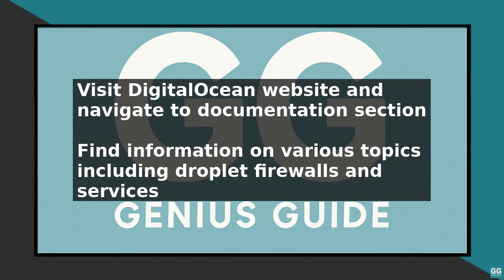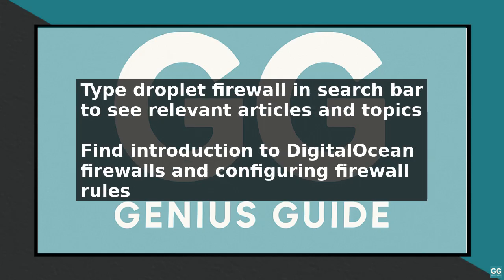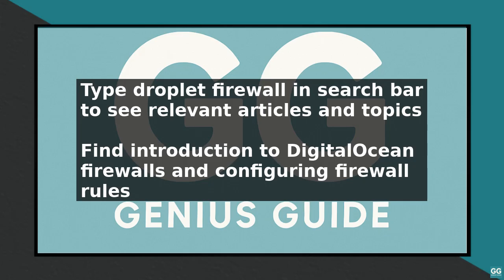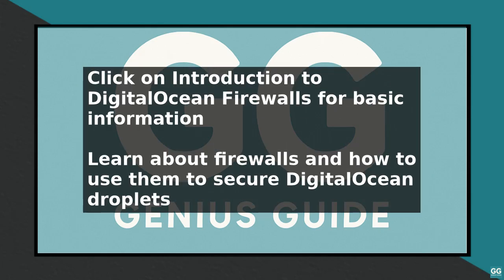Where To Find Docs For DigitalOcean Droplet Firewall (2025)